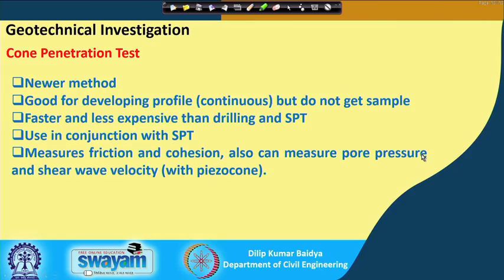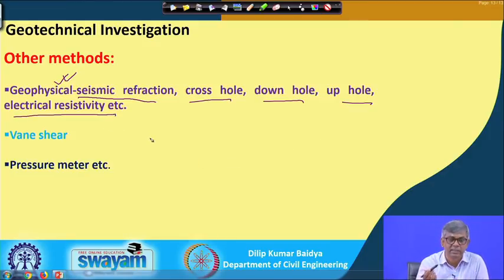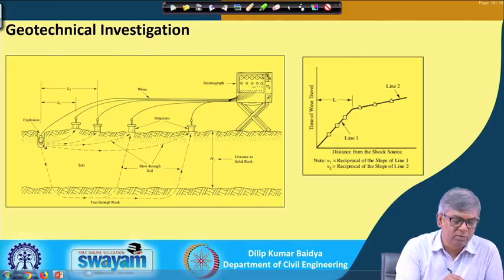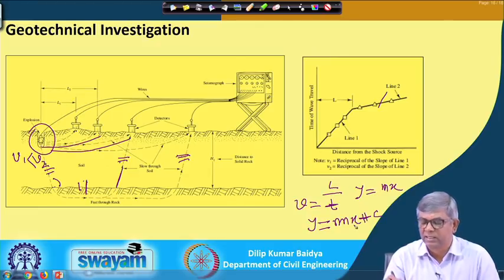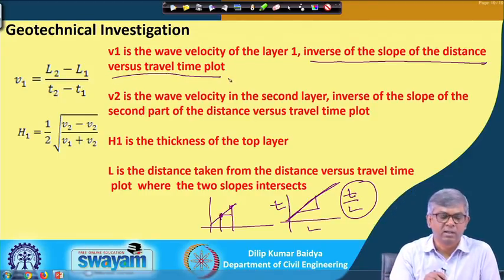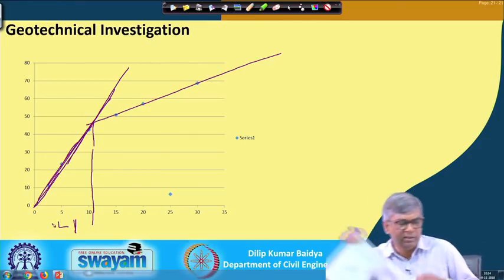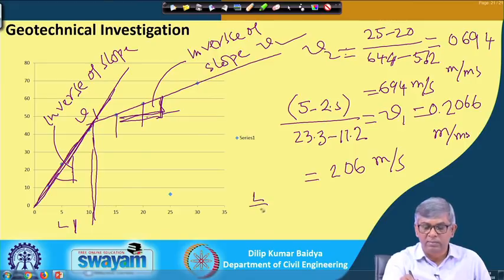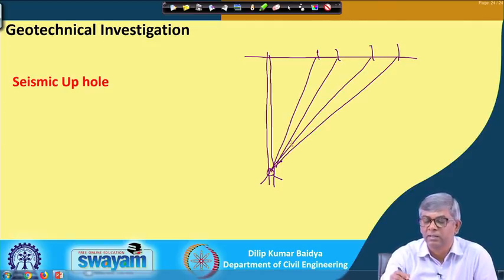Lecture 26 : Geotechnical Investigation (Contd.)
Geophysical method ,Seismic Reflection, Seismic Refraction, Seismic Up Hole